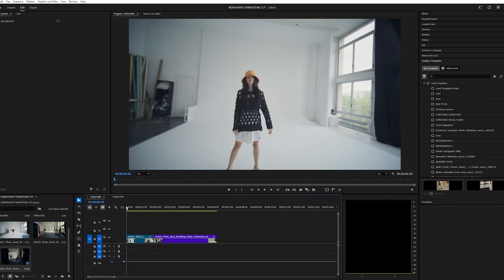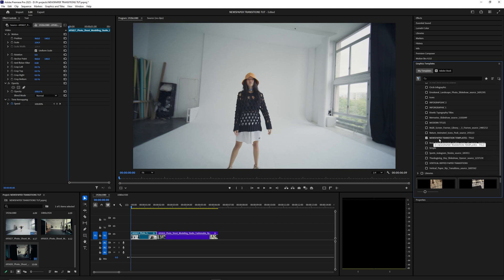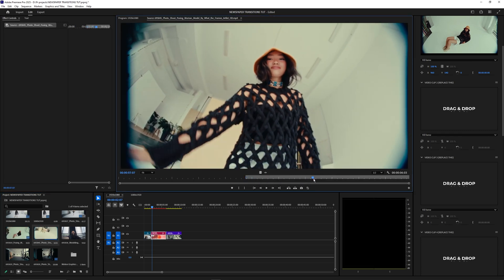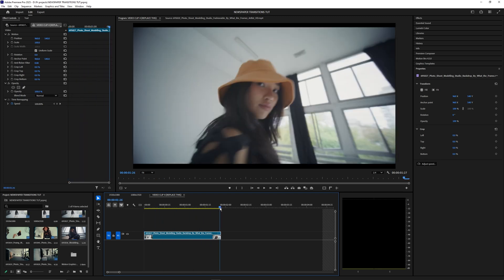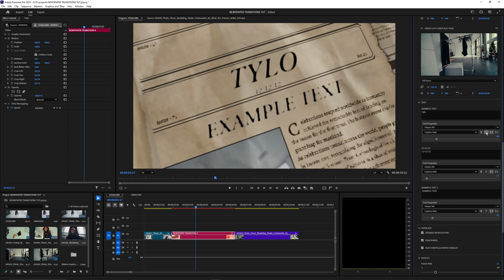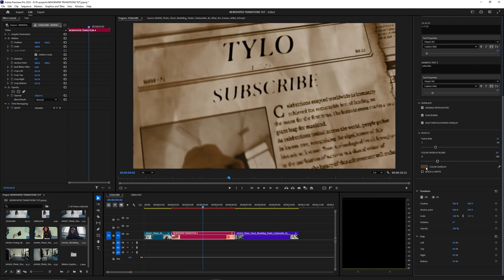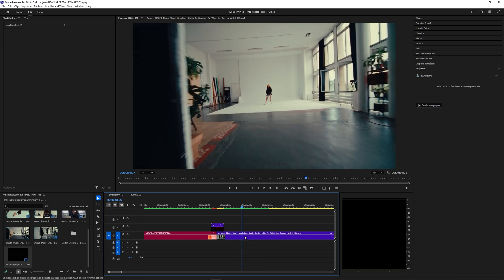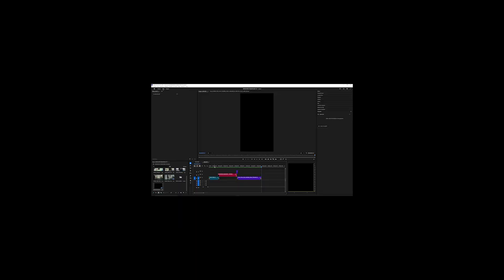3D Newspaper Transition Templates - Premiere Pro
In this video, I go over how to use these 3D Newspaper Transition Templates for Premiere Pro!